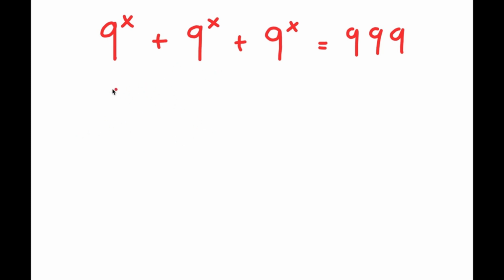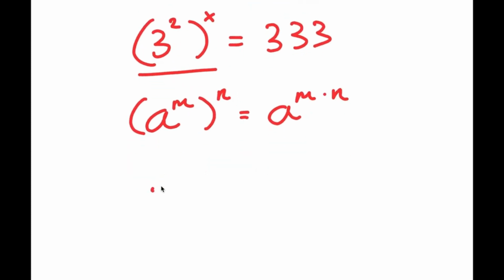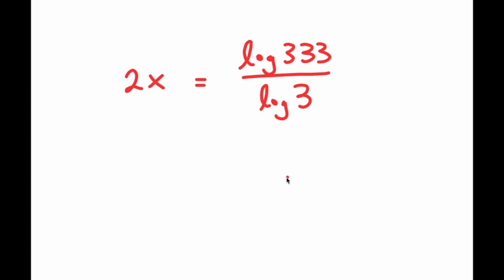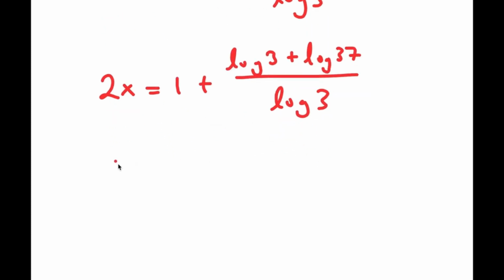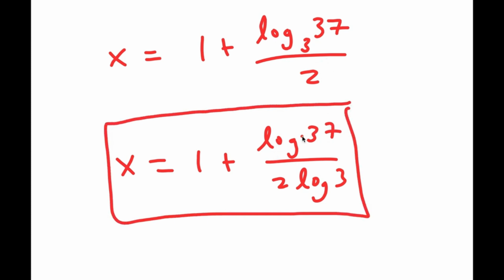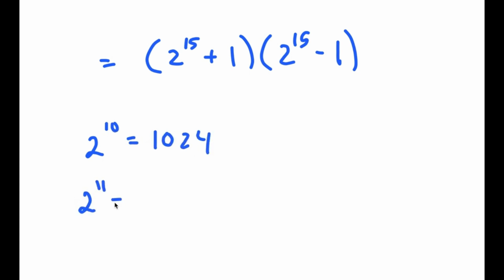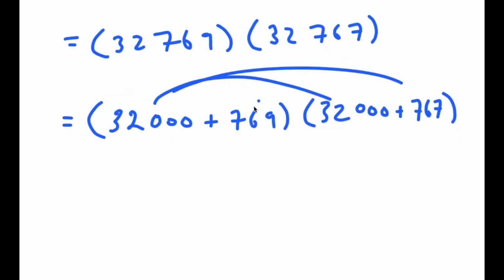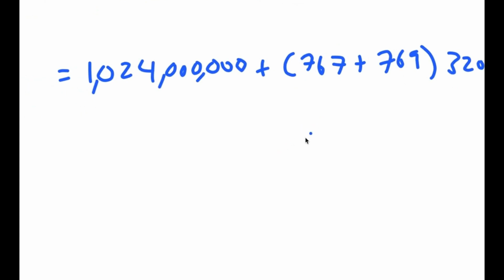Many People Fail To Solve This Problem | A Nice Exponential Equation